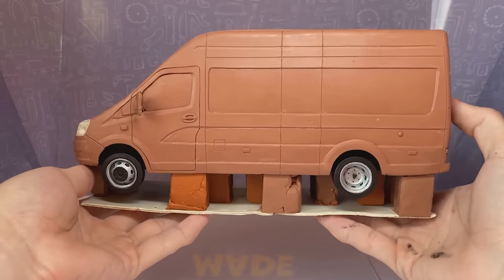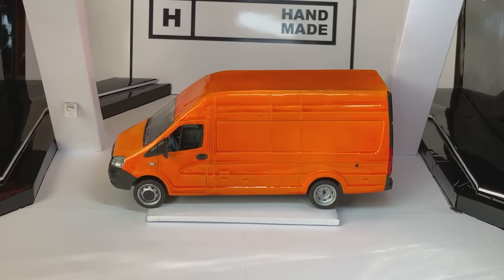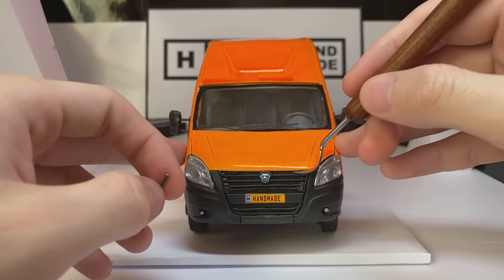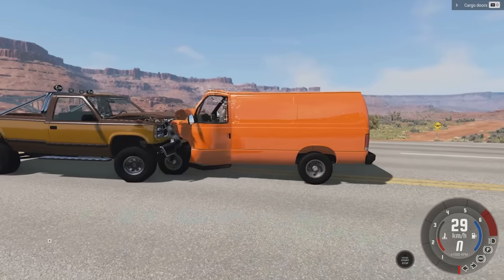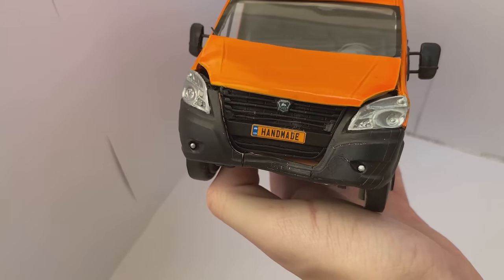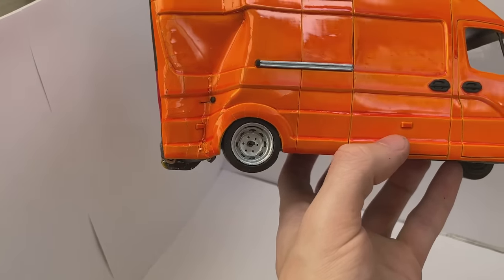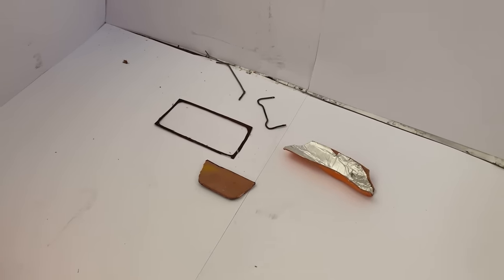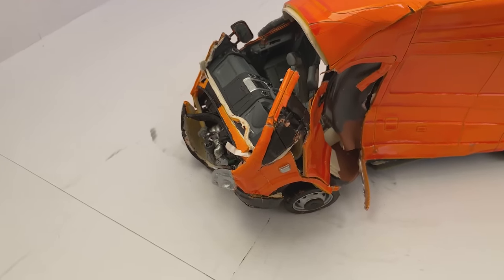Crash test van Gazel Next of plasticine clay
In this video, I will smash this scale model van Gazel Next, which I made myself from plasticine clay. Since this is plasticine, this material is soft and it can be easily broken, then in this case it will turn out to make very realistic damage to the car on this scale, they will look like real ones.

• You can send your models out of plasticine clay in this album